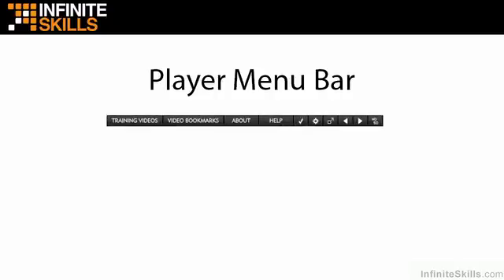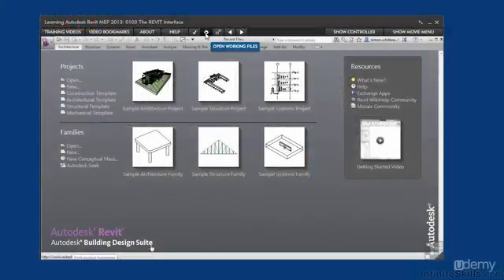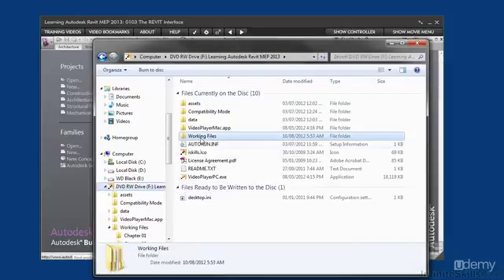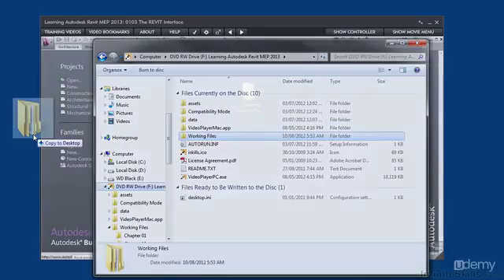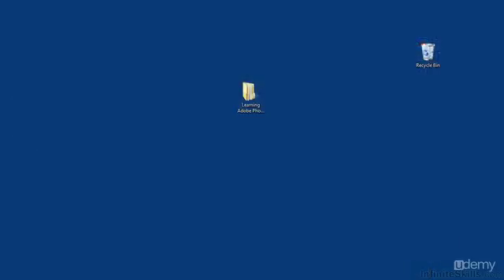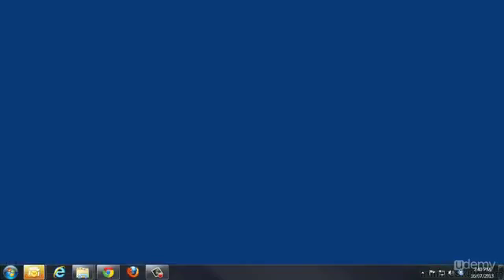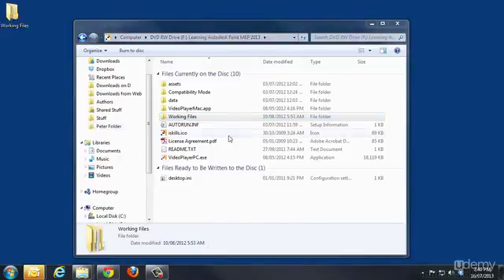0104 How To Access Your Working Files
Master SketchUp  - A Definitive Guide From Infinite Skills
A easy to follow SketchUp course that teaches using practical examples.